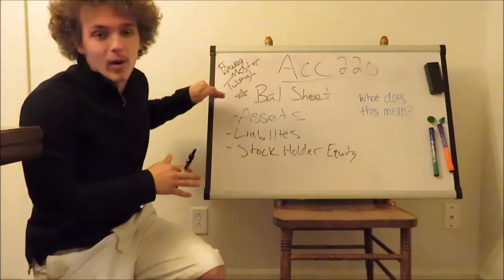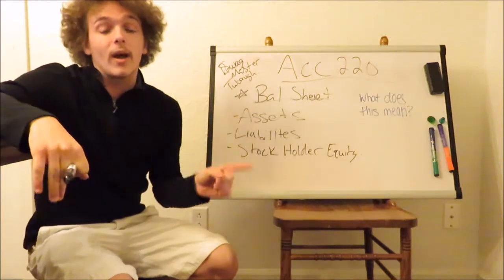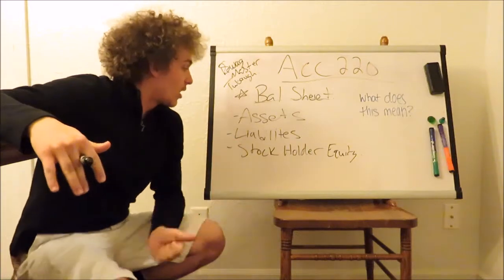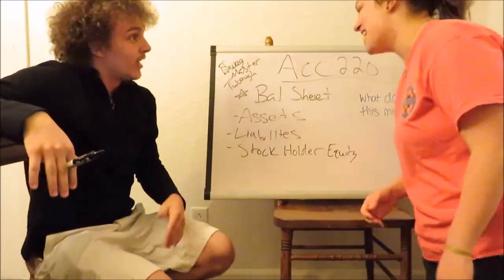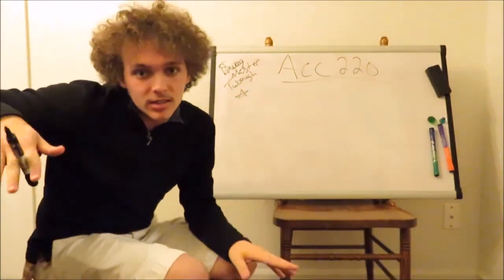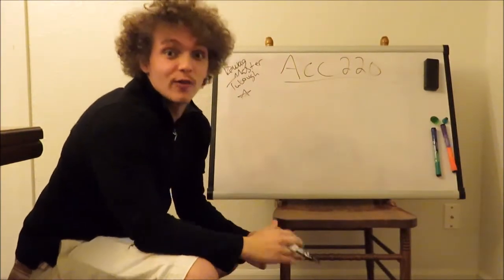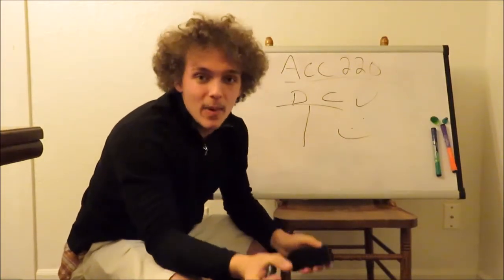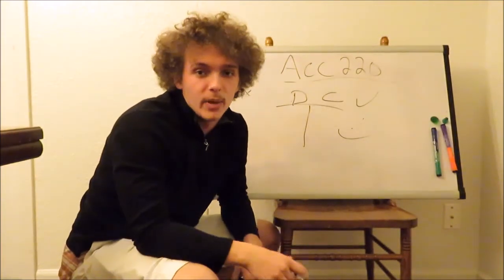Accounting Project Ft. Ray Tubaugh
This is my accounting project. Hope everyone learned a lot!